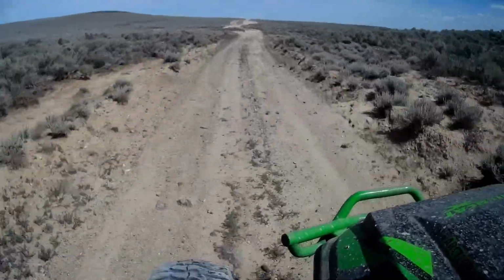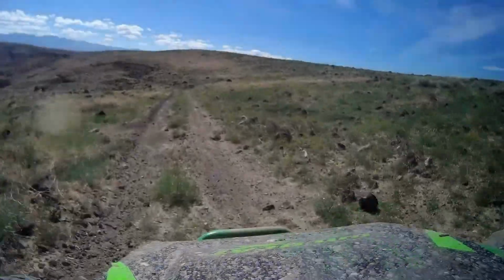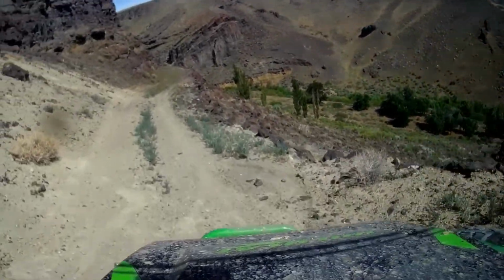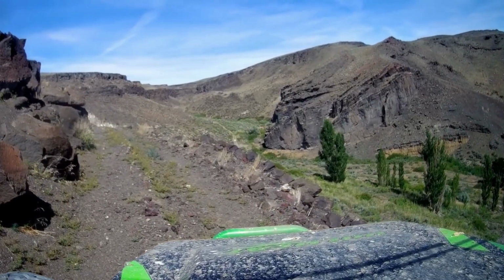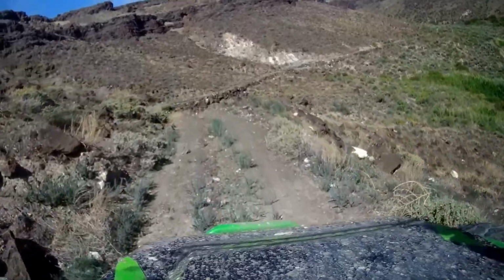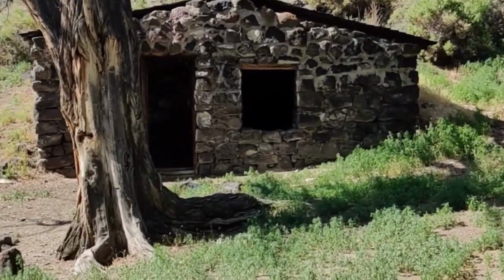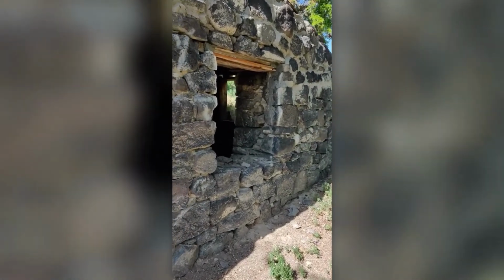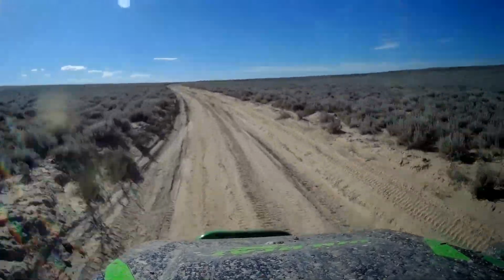Snake River Canyon Idaho